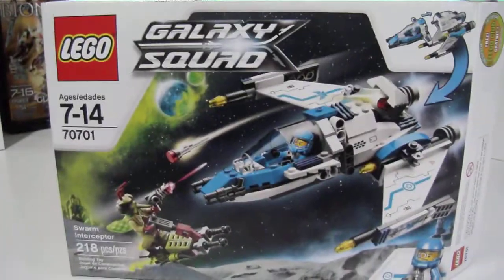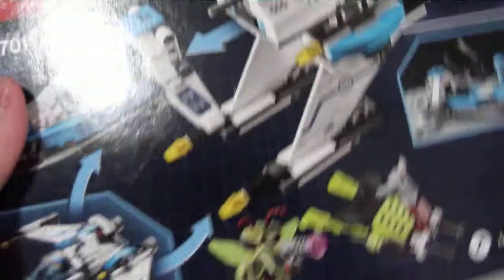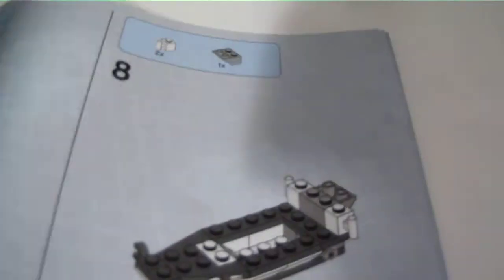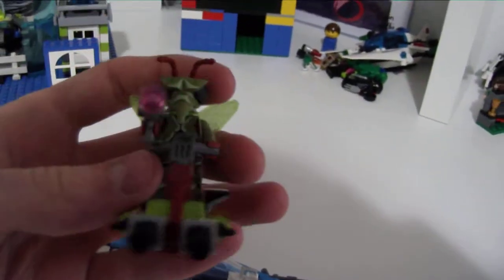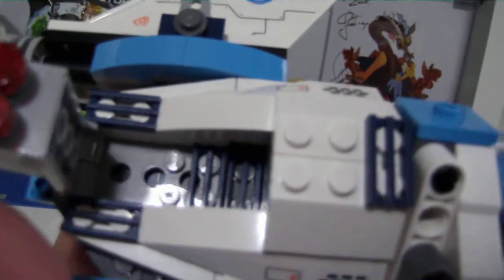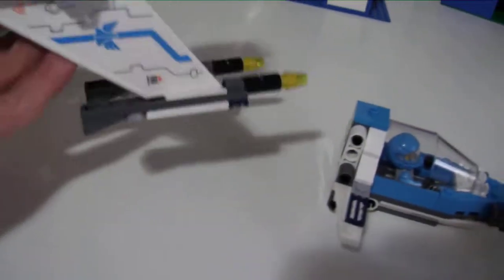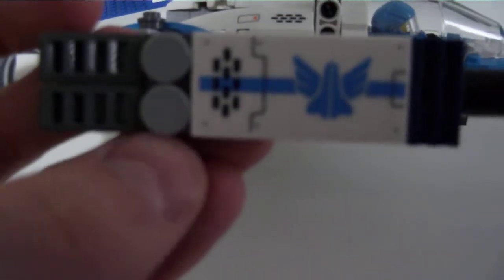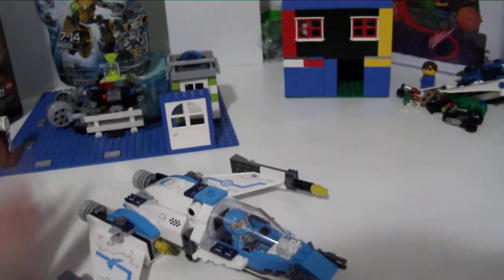LEGO Reviews: 70701 Swarm Interceptor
Here's the first LEGO review I've done since I was known as zacksterful. Just a review of a Galaxy Squad set I got for my birthday.

Expect more LEGO set reviews of past and present models soon! And let me know what you think of the review, what you want to see more of, etc.